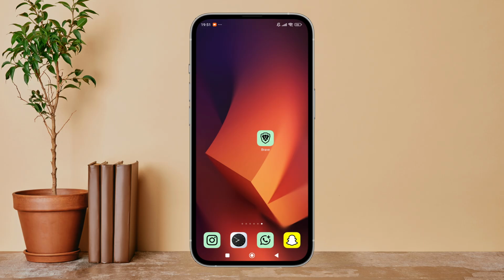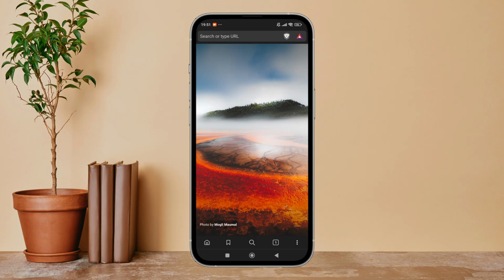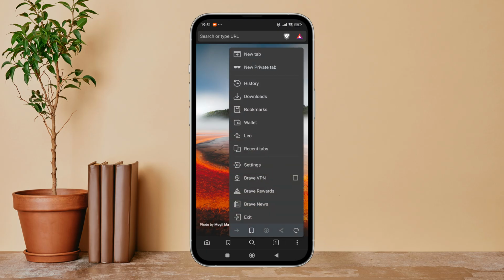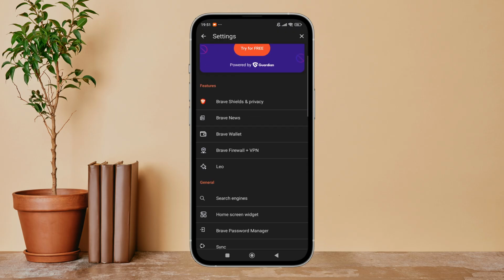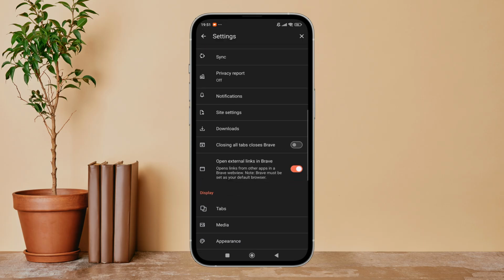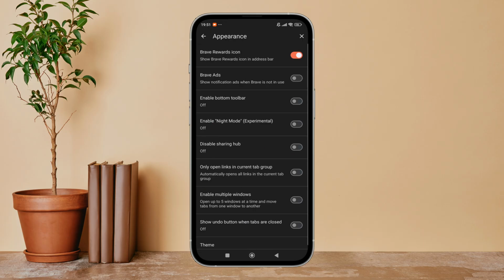Disable Brave Reward Icon On Brave. |Technologyglance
Want a cleaner browser interface? In this video, you’ll learn how to disable the Brave Rewards icon on the Brave browser to remove the BAT (Basic Attention Token) icon from your address bar. If you’re not using Brave’s rewards system or simply want a more minimal look, this quick tutorial will guide you step-by-step on turning off the Rewards icon. Perfect for users who prefer a distraction-free browsing experience on both mobile and desktop.